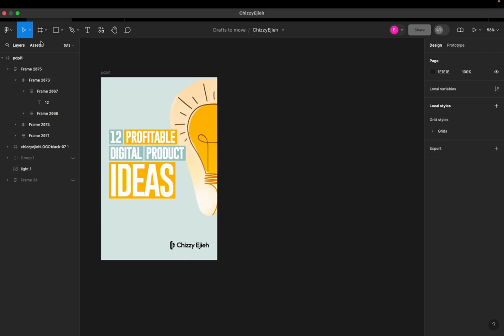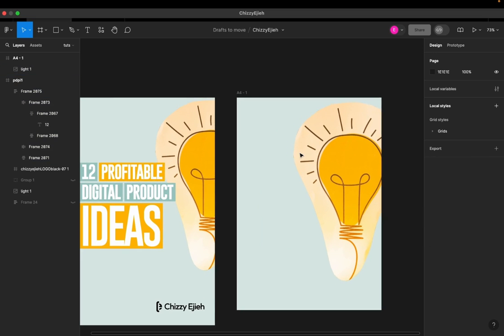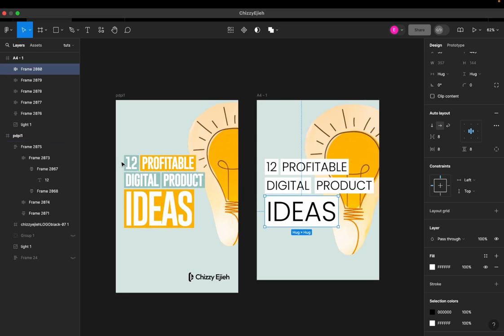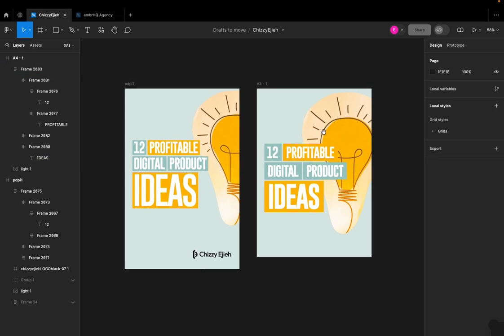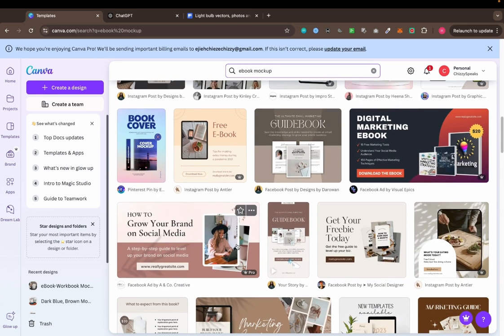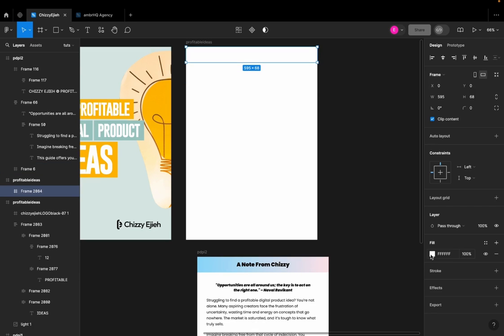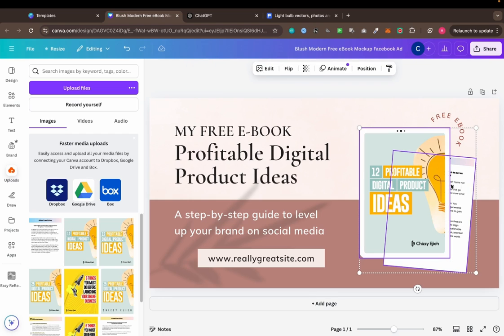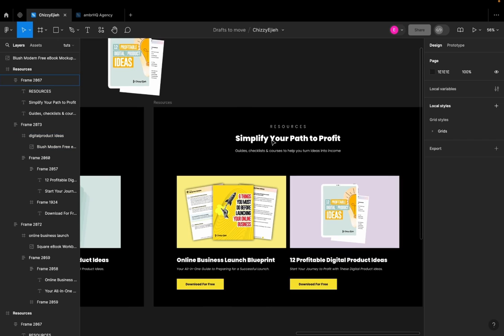Create Irresistible Lead Magnet E-book Covers with Figma & Canva (Simple Trick!)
Want to create stunning e-book covers for your lead magnets? In this video, I’ll show you how I use Figma to design the cover and Canva to turn it into a professional mockup.